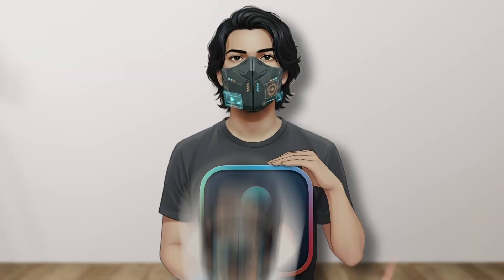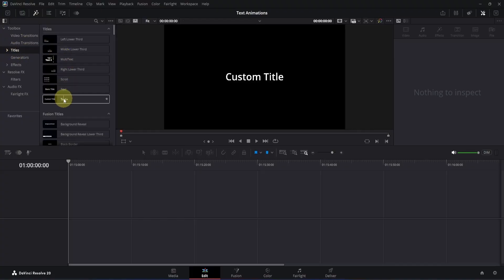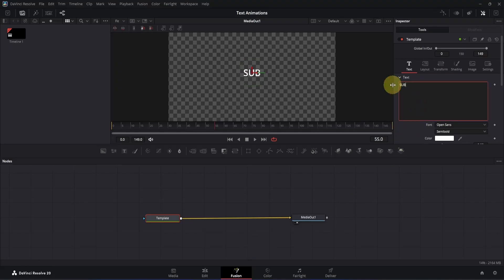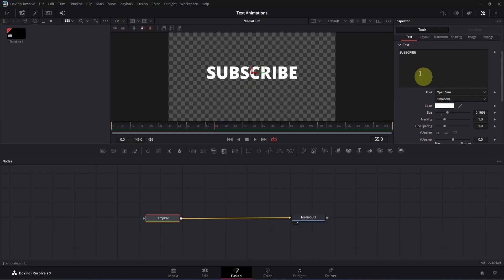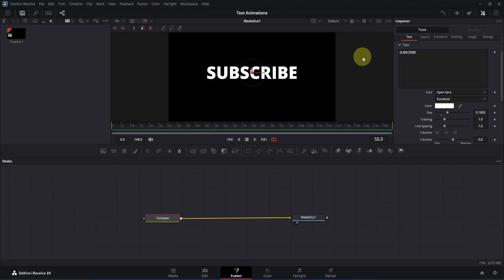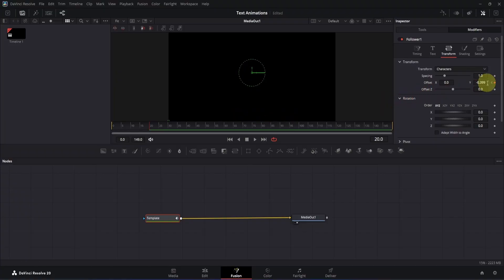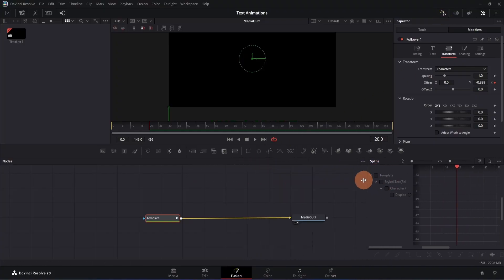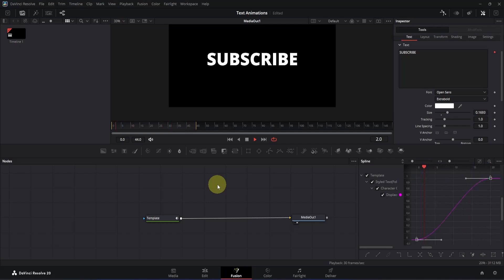3 Viral Text Animations for Your Edits | DaVinci Resolve Tutorial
Learn 3 viral text animations you can drop into your edits to give them that sharp, clean, “why-does-this-look-so-good?” energy.
In this DaVinci Resolve tutorial, I’ll walk you through each effect step-by-step — no plugins, no labyrinths — just practical techniques you can reuse in AMVs, reels, cinematic edits, and YouTube videos.

✨ What you’ll learn:

Smooth, modern text movement

Layering tricks to add depth

Fast workflow tips inside Fusion

Export-clean results without overthinking

Whether you’re polishing a montage or crafting something mood-heavy, these animations slip right in and elevate the whole piece. Drop your timeline in, and let’s build something crisp. 🌀

⏱️ Timestamps:
0:00 Intro
0:13 Adding Text Layer
0:35 1st Animation (Raining Text)
4:09 2nd Animation (Random Text)
7:00 3rd Animation (Explosion Text)
9:40 Final Results
9:56 Outro